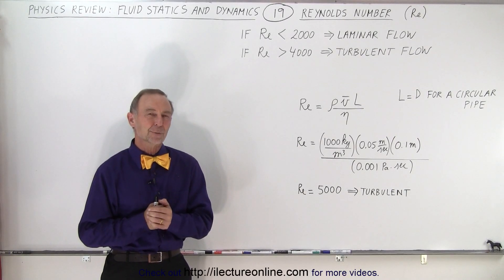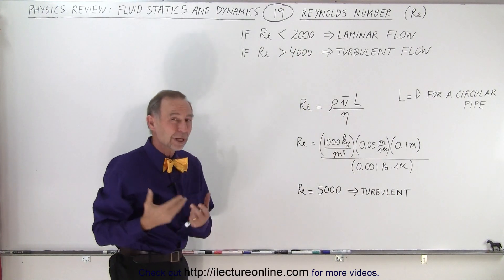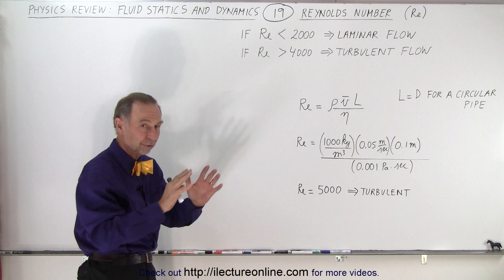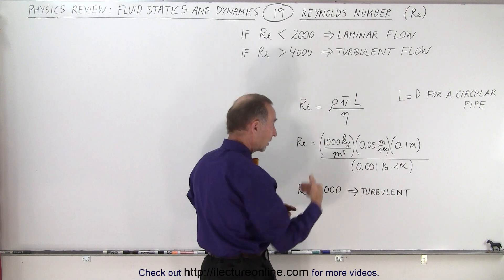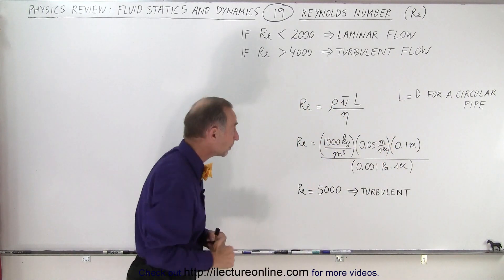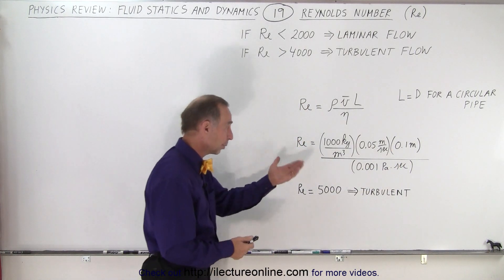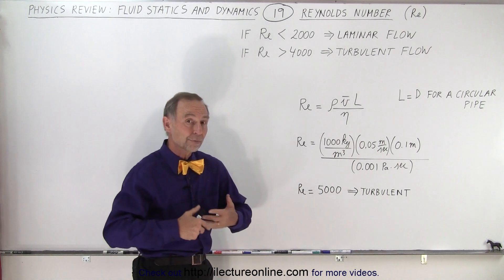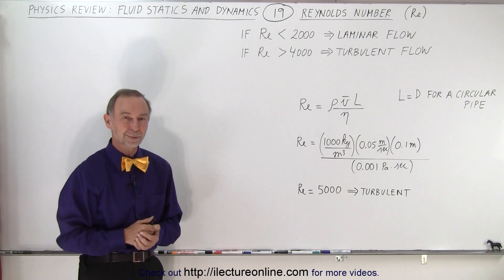Physics Review Fluid Statics Dynamics #19 Reynolds Number (Re)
We will calculate the Reynolds Number (Re) if when Re (is less than) 2000 then Laminar Flow.  If when Re (is greater than) 4000 then Turbulent Flow.

Title search on other plateforms:  Physics Review Fluid Statics Dynamics #18 Hypodermic Needle

Title search on other plateforms:  Physics Review Fluid Statics Dynamics #20 Lift Of Airplane Wing